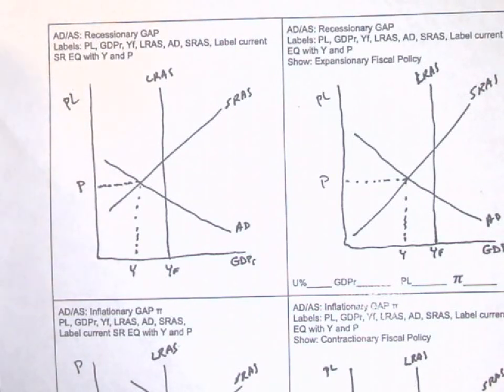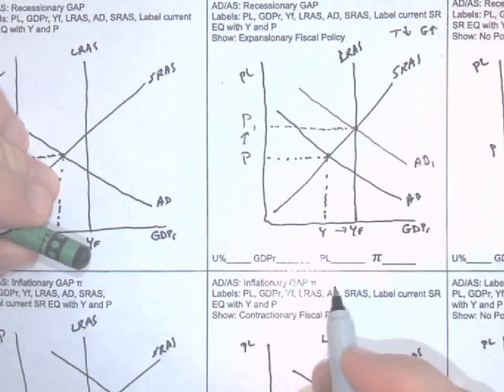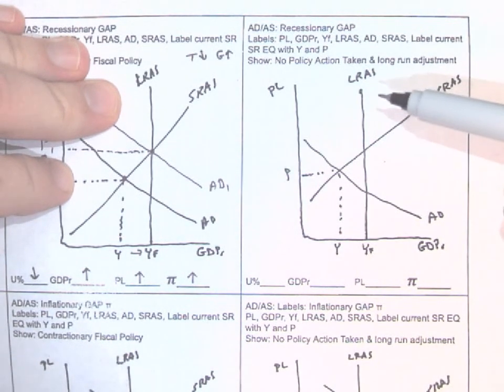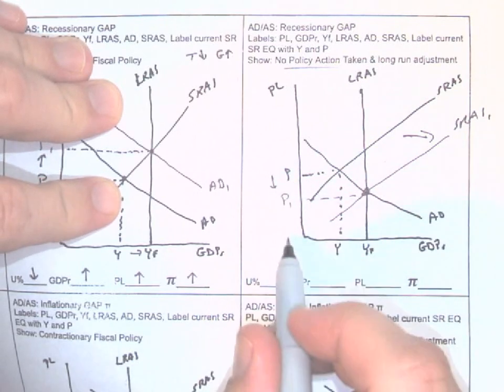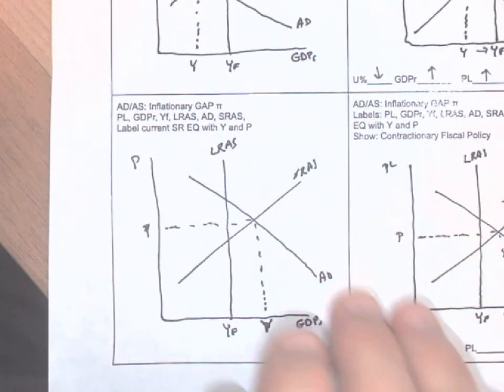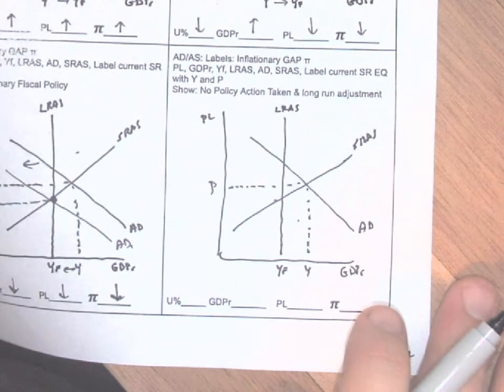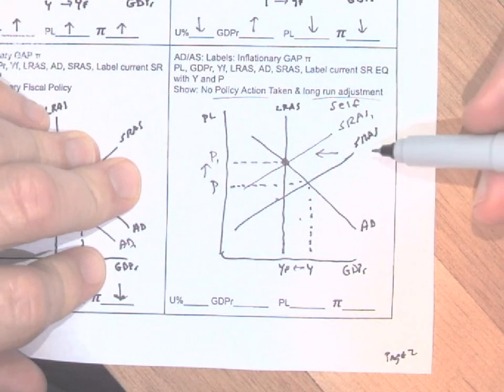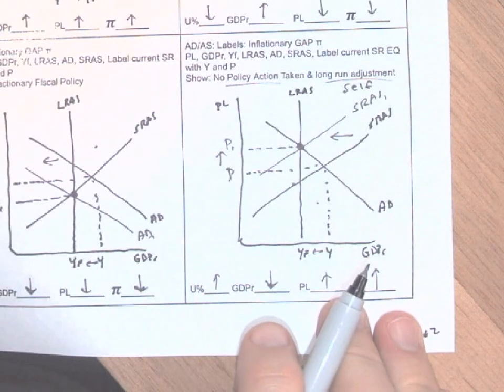graph exam III page 2 ap macro unit 3 long run self adjustment aggregate supply and demand shifts